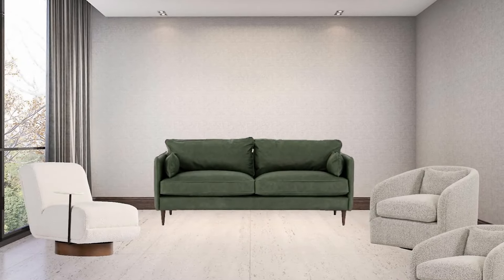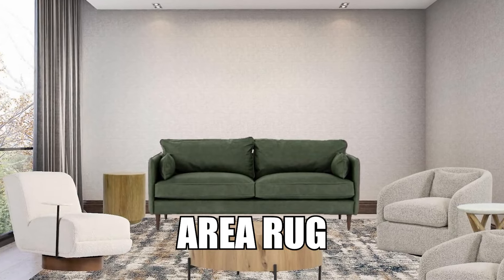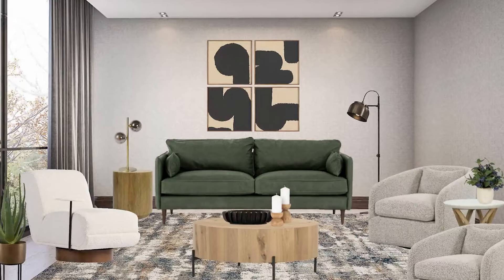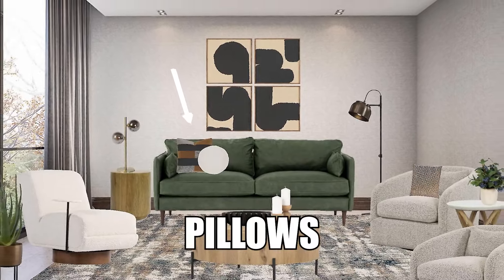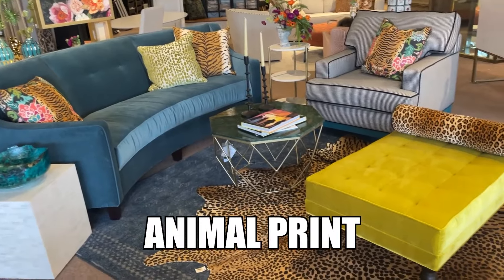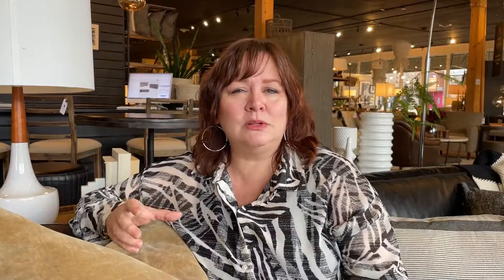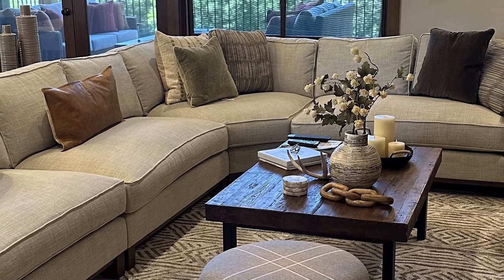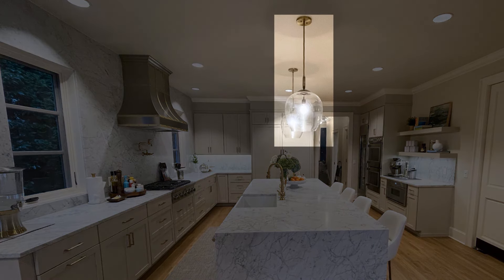What is layering: Interior Designer explains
🏡 Dive into the World of Interior Design: "What is Layering?" 🎨✨

Curious about the magic that happens behind beautifully designed spaces? Join us in this captivating video as our seasoned Interior Designer unravels the mystery of layering in interior design. Get ready to be inspired and educated on the transformative art that elevates any living space!

🎨 Demystifying the Concept:
Ever wondered why some rooms feel so inviting and harmonious? Our expert Interior Designer breaks down the concept of layering, explaining how the careful arrangement of elements like colors, textures, and patterns can turn an ordinary space into a visually stunning masterpiece.